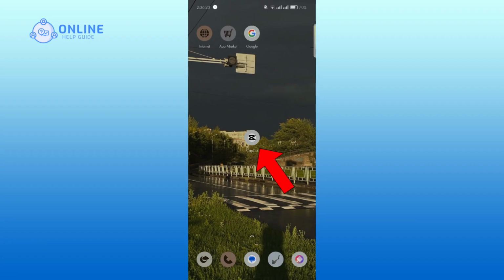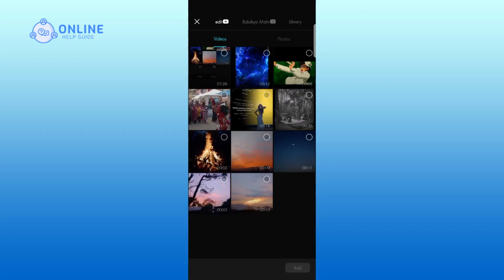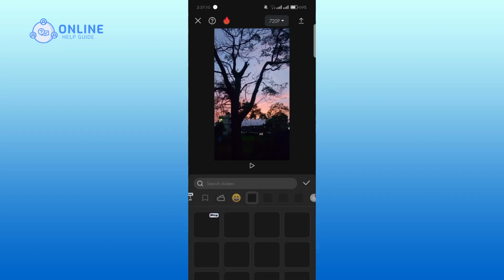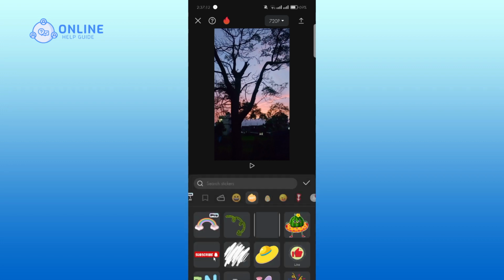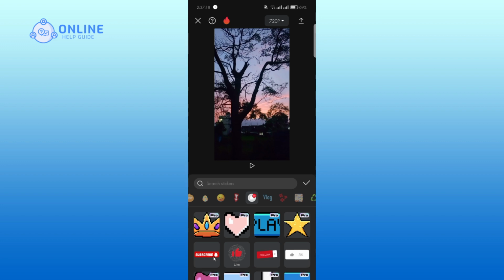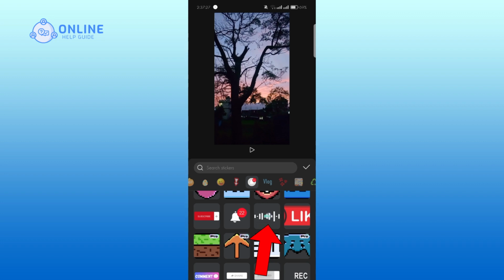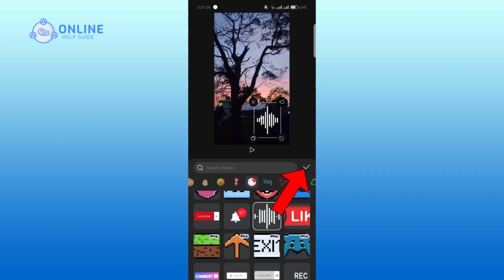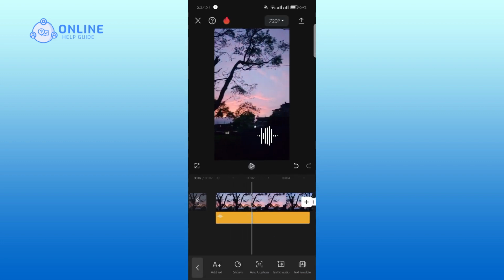How to Add Audio Spectrum in CapCut 2024 (Quick & Easy)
Want to learn how to add an audio spectrum in CapCut? Today, in this video, I am going to show you how to add an audio spectrum in CapCut. Start by opening CapCut, then tap on New Project. Select the video clip, then tap on the Add icon. Tap on the Text icon and select Stickers. Scroll until you see the Notification icon, then tap on it. Scroll down, and you will see the audio spectrum. Tap on it. Adjust the place where you want to keep the audio spectrum. Now tap on the tick mark and preview the video. By following these steps, you can easily add an audio spectrum in CapCut.